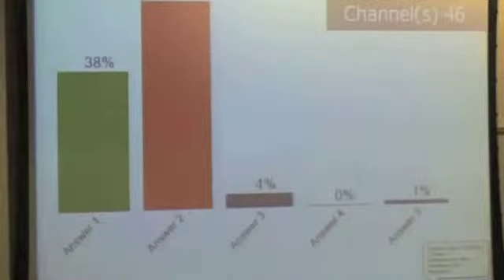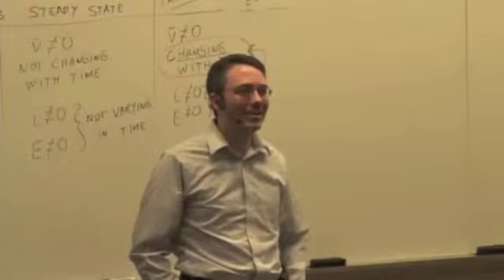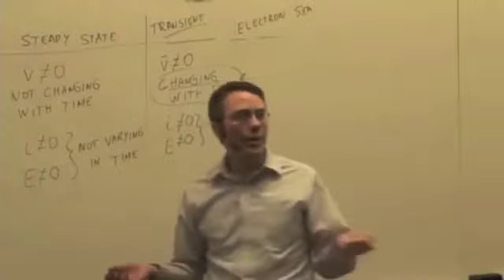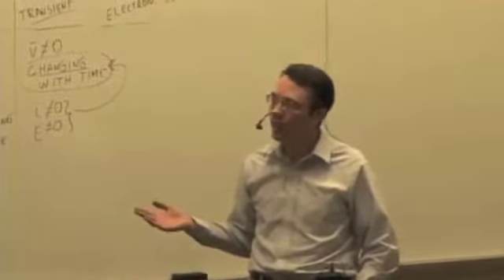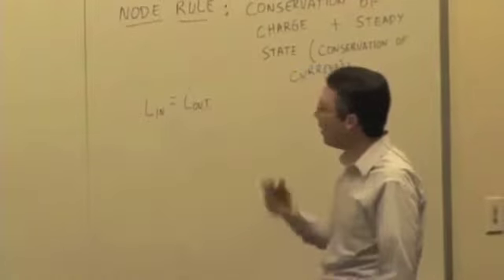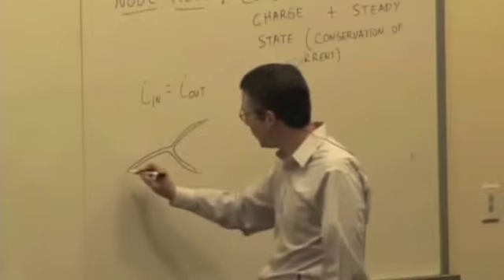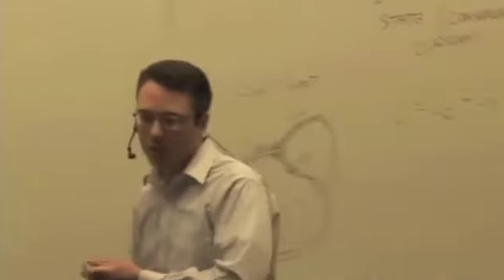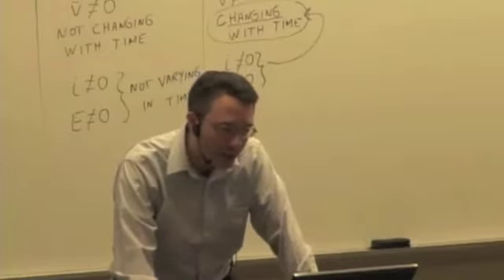M & I II: Current in Circuits Video 1 Part 2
Circuits: Review, Basic Principles, and the Node Rule